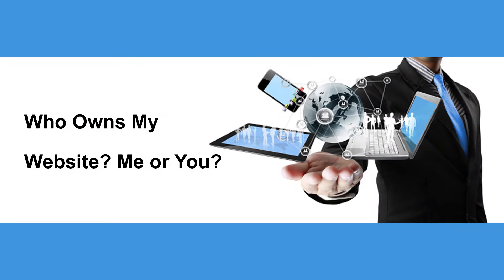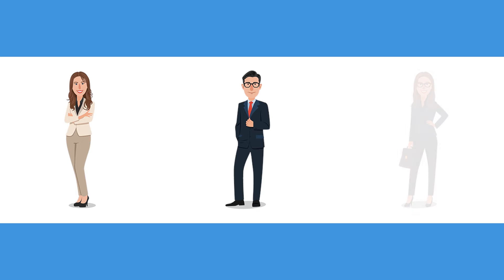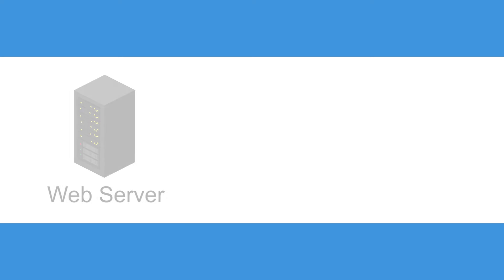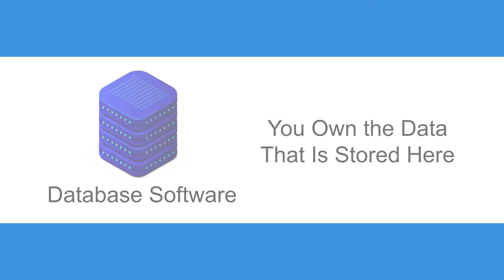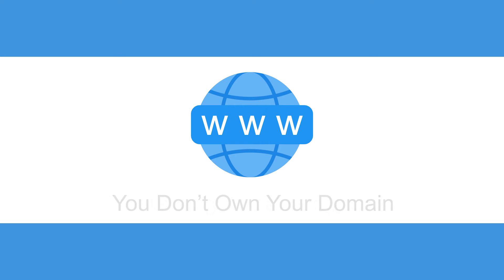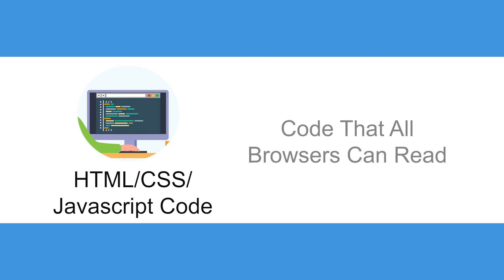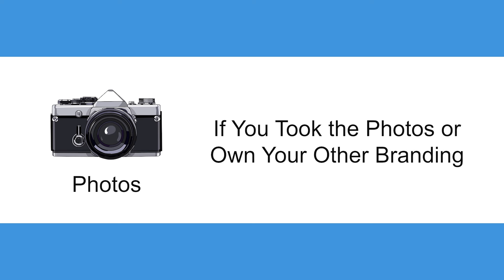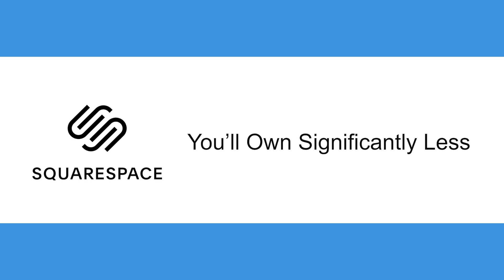Who Owns My Website? Me or You?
Once your website is done and you've paid your web designer or designing service, it's natural to assume that because you paid, that you own the website. It makes total sense, but the truth is far more complicated. In reality, different people own different parts and each project varies depending on what's in the contract.